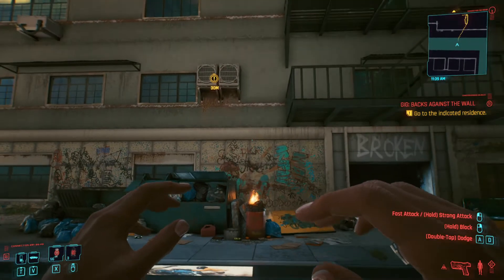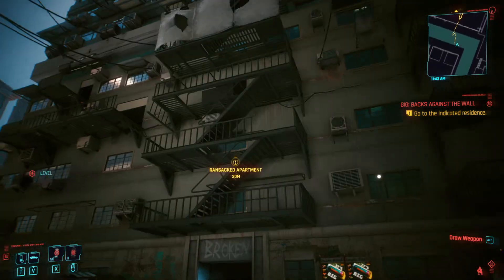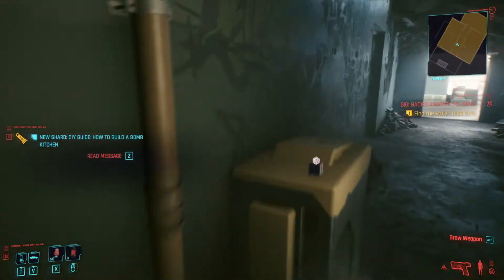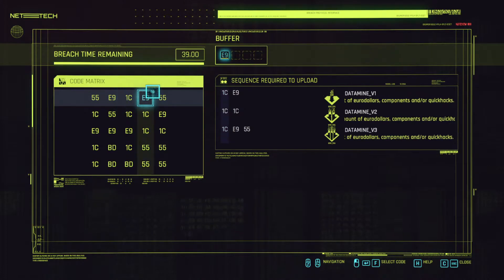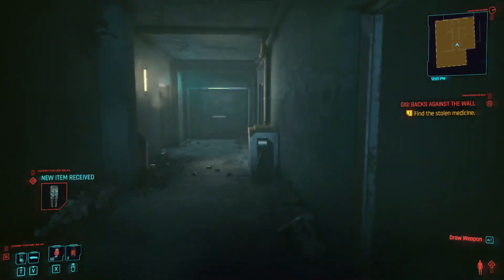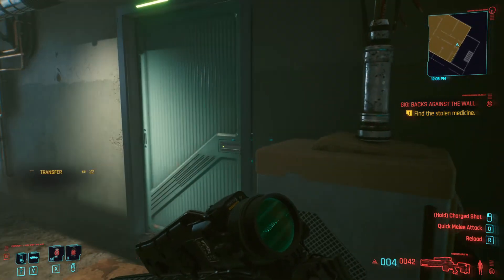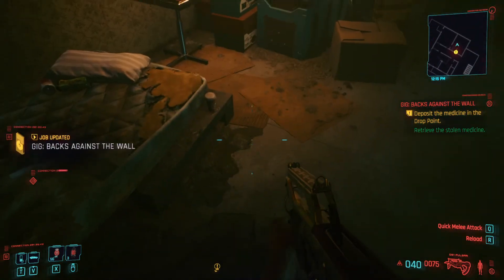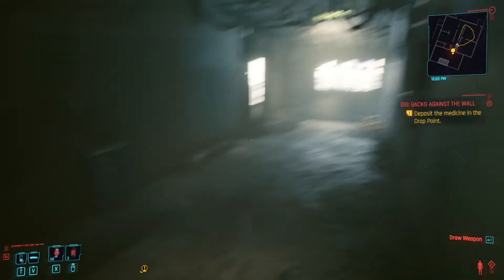How to get into Ramshackled Apartment for Backs Against the Wall Gig in Cyberpunk 2077!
In this video we outline how to get into the residence and how to complete the gig, Backs Against the Wall!